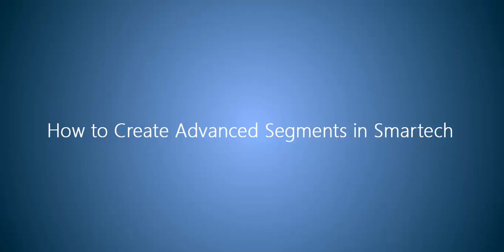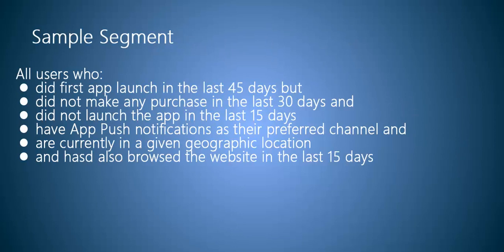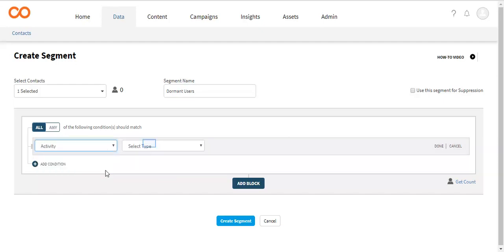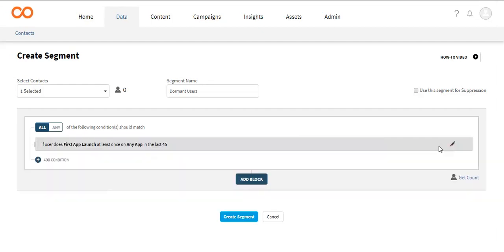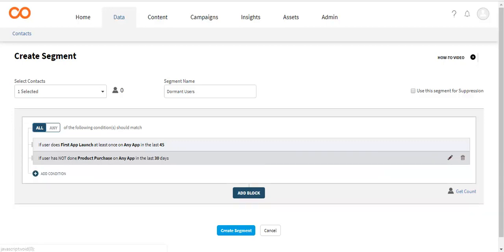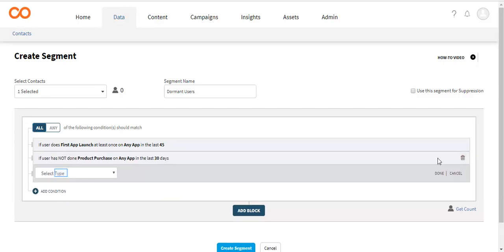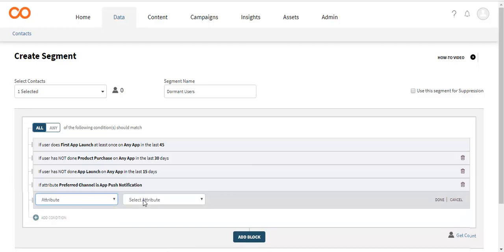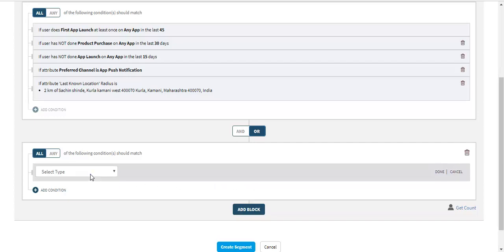How to create advanced segments on Netcore Smartech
This video describes and gives a walk-through of how to create segments on Netcore Smartech